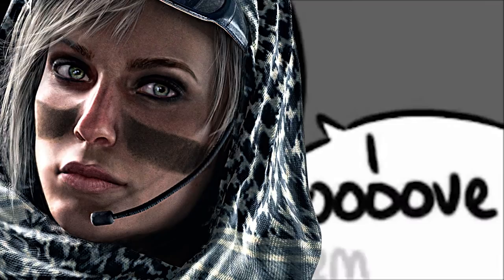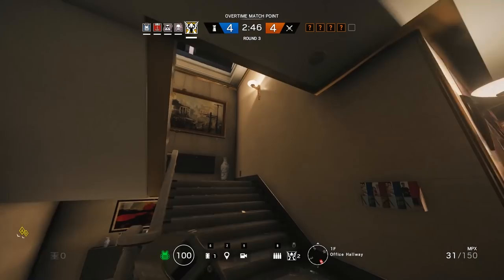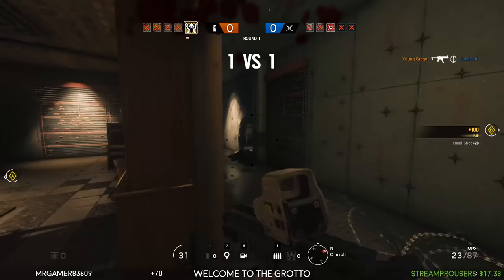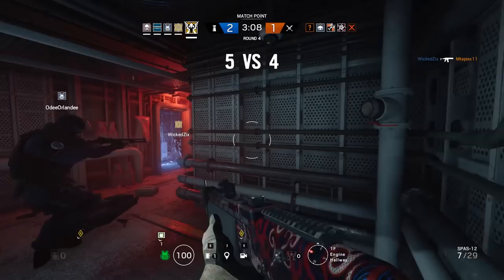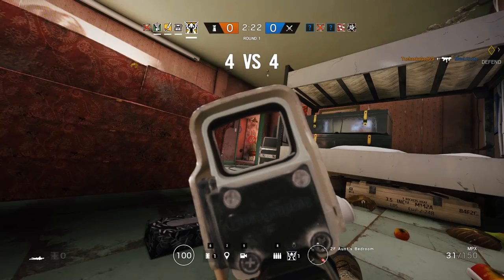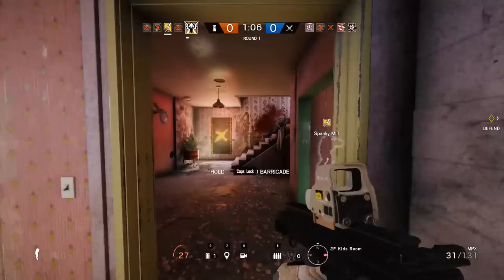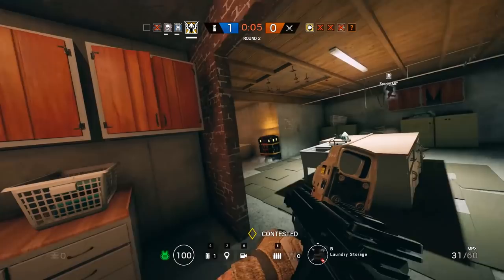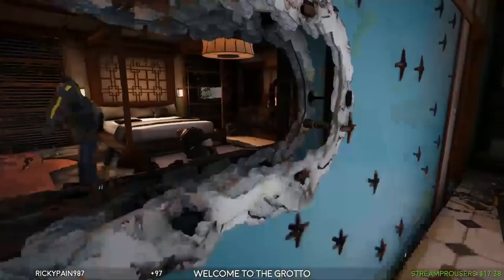How to Play Camgirl | Gregor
💪 Hall of Bros 💪
 Robin Yallop ($16 a month)
 Matt Elrod ($20 a month)

🖥️ Computer Specs 🖥️
OS: Windows 10
GPU: GTX 1060 6GB
RAM: 16GB DDR3
CPU: Quad Core i5 @3.3ghz